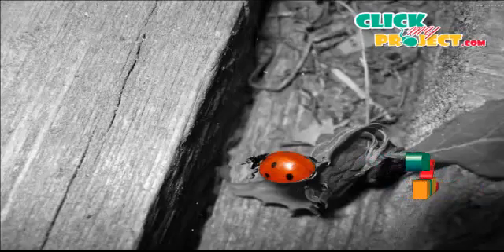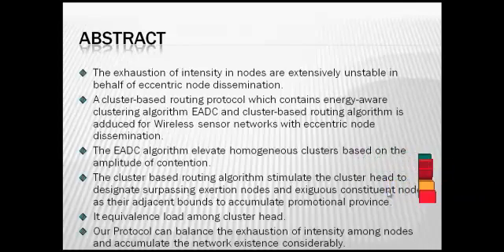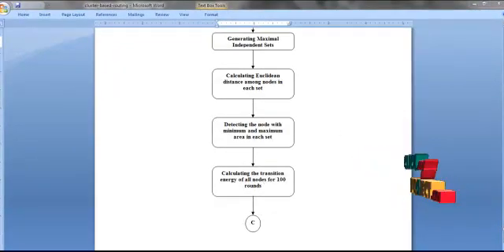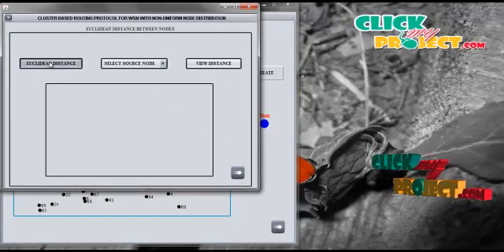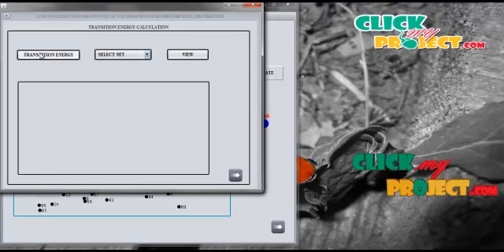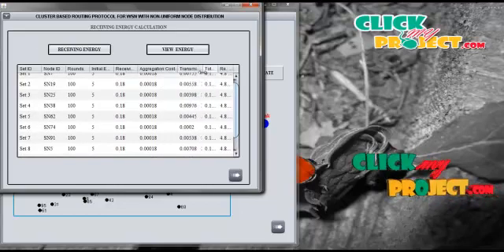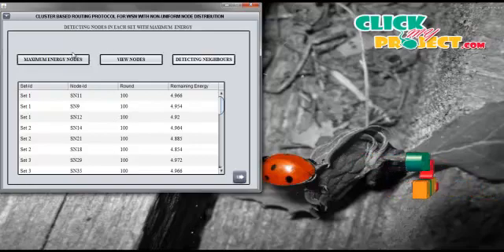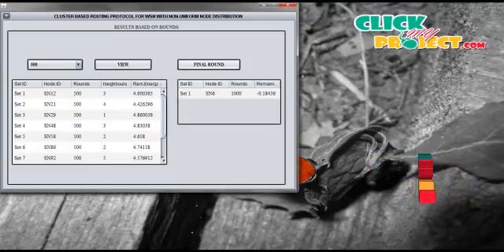Final Year Projects | A cluster-based routing protocol for wireless sensor networks with nonuniform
Final Year Projects | A cluster-based routing protocol for wireless sensor networks with nonuniform node distribution

Including Packages
* Complete Source Code
* Complete Documentation
* Complete Presentation Slides
* Flow Diagram
* Database File
* Screenshots
* Execution Procedure
* Readme File
* Addons
* Video Tutorials
* Supporting Softwares

Specialization
* 24/7 Support
* Ticketing System
* Voice Conference
* Video On Demand *
* Remote Connectivity *
* Code Customization **
* Document Customization **